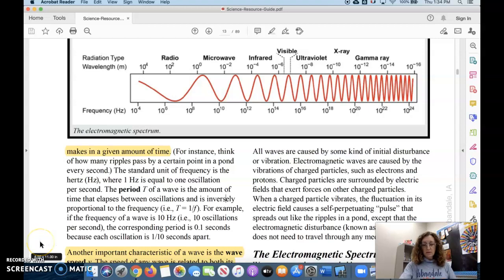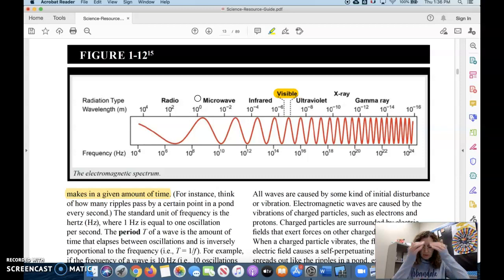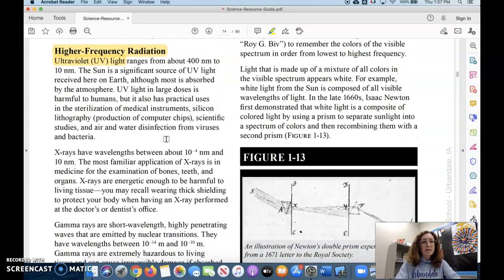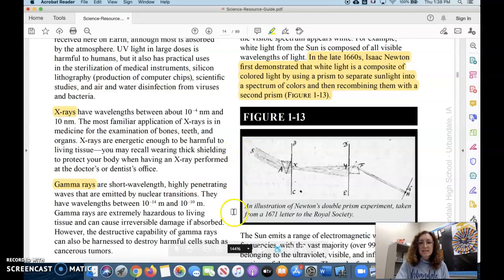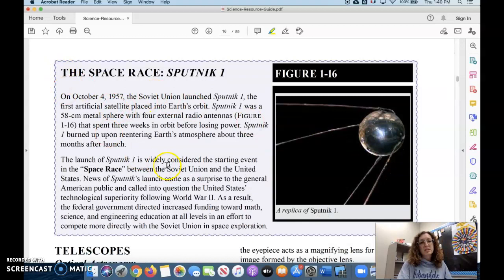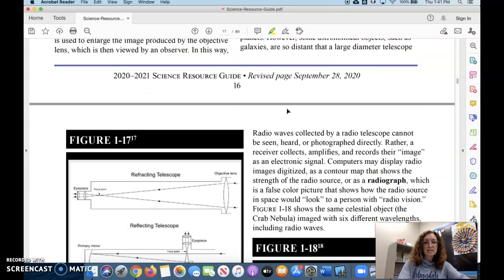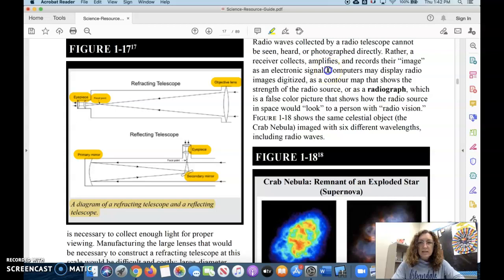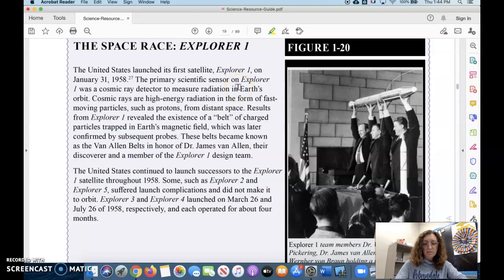Science Sect 1, Electromagnetic Spectrum & Telescopes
The electromagnetic spectrum and the tools that use light along the spectrum, plus types of telescopes